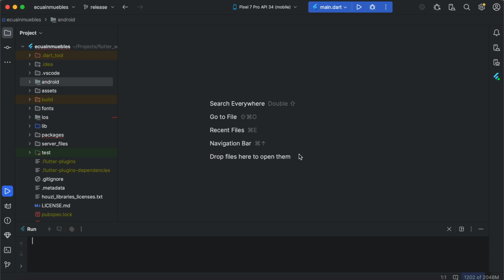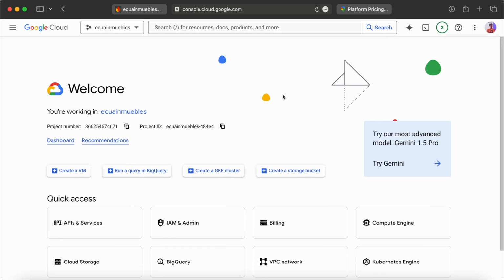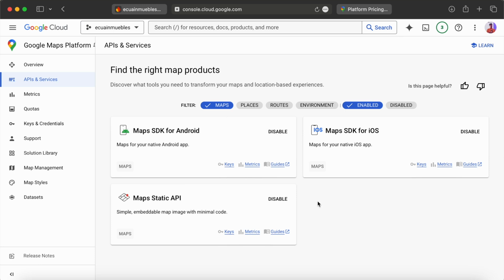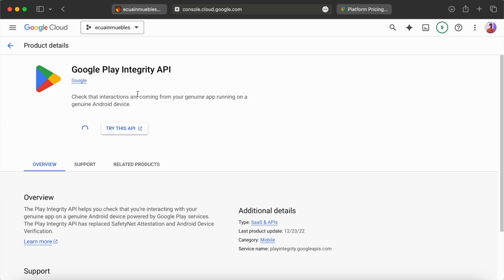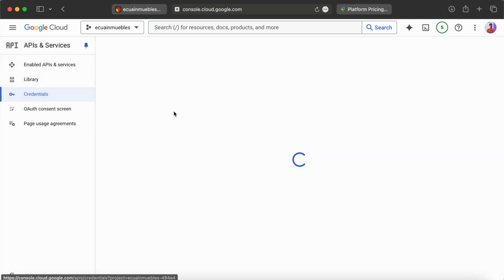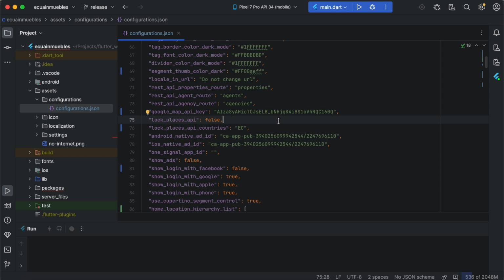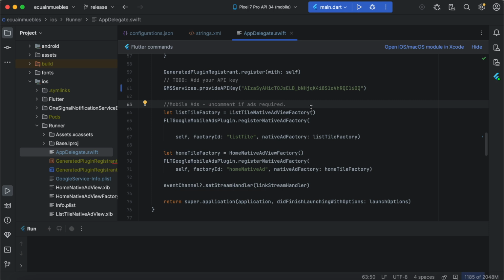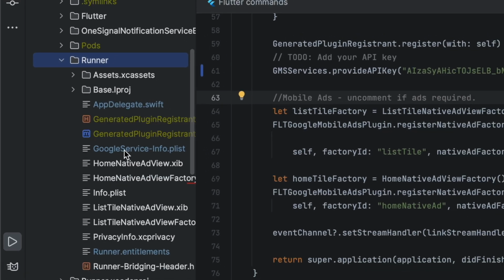Enable Maps, Places API and Google Cloud in Houzi App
In this tutorial, we guide you through integrating Google Cloud services in the Houzi app, covering the setup of Firebase and enabling key APIs like Google Maps, Places API, and Play Integrity. Learn how to acquire your Maps API key, configure your app’s configuration.json, and update your native projects. We also discuss adding billing info and understanding the Google Cloud project created alongside Firebase.

Chapters:

00:00 Introduction
00:15 Google Cloud Project Overview
00:54 Enable Maps API
01:37 Places API
02:12 Play Integrity API
02:47 Acquire the Api Key
03:15 Add Billing Info
03:46 Setup Api key in Houzi
05:03 Update Firebase Configuration